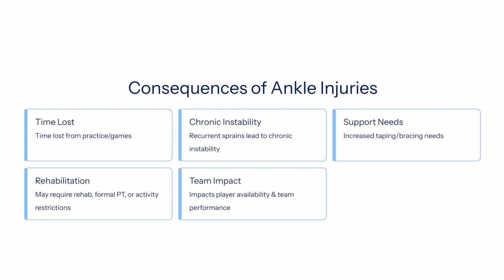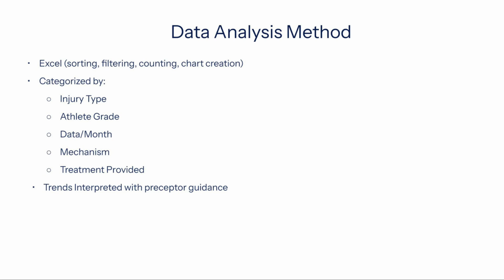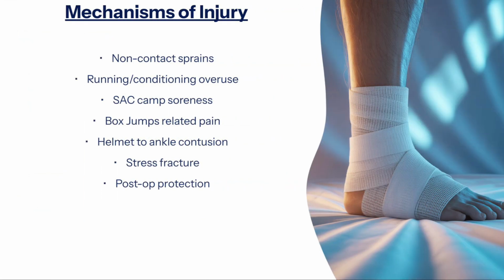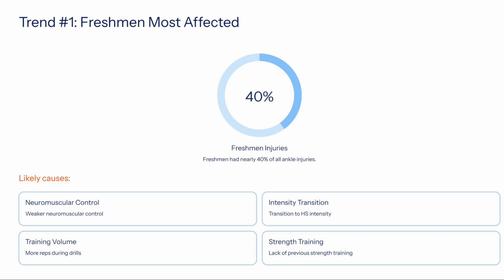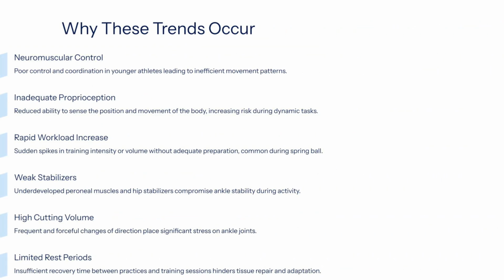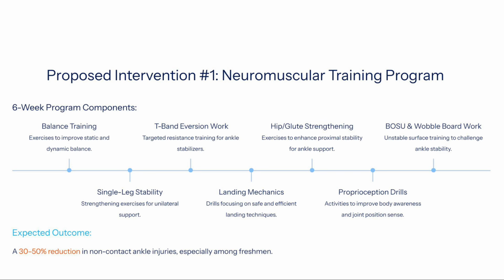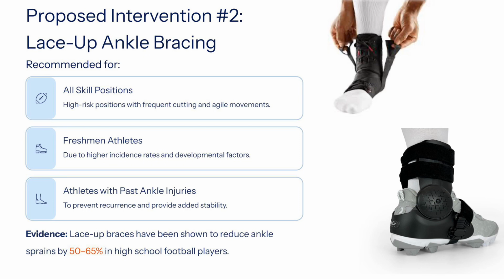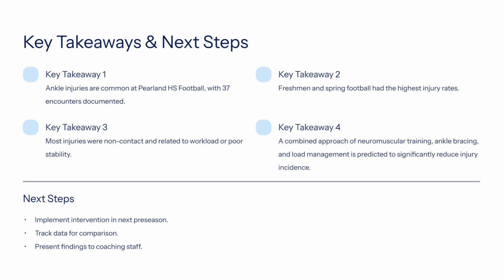Injury Analysis Data: Ankle Injuries in High school Football - Ayanna Barry